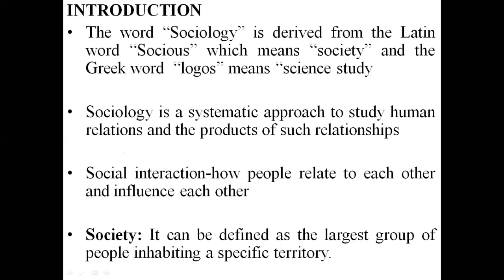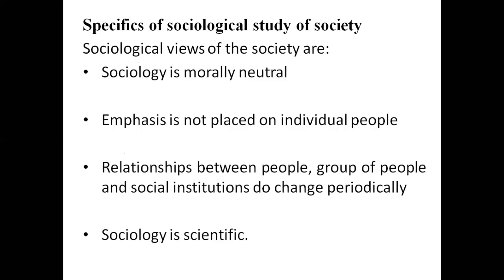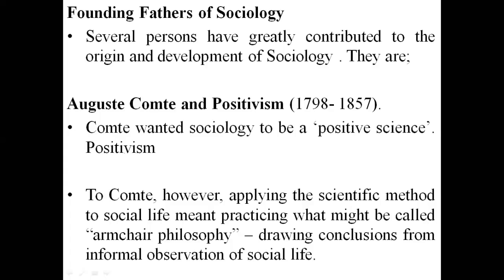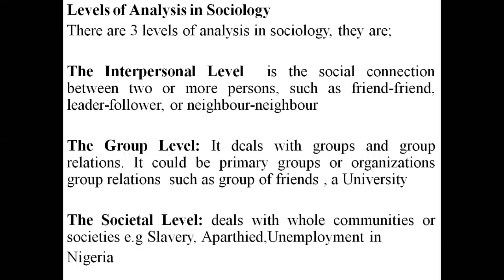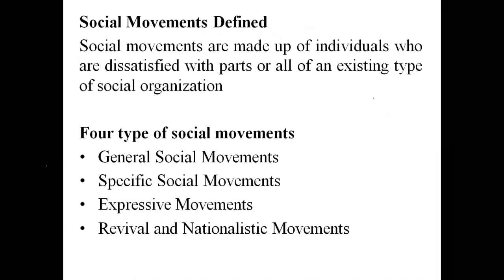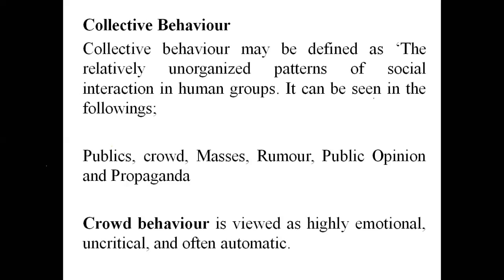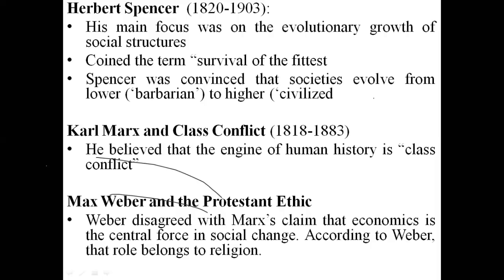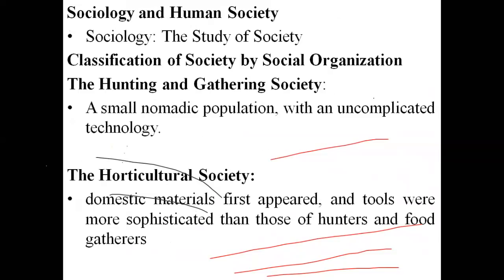NSC 414 (Medical Sociology)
LAUTECH OPEN AND DISTANCE LEARNING CENTRE, (LODLC). OGBOMOSO.
Sociology, a social science subject deals with man in the society. It employs a systematic approach to study human relations and the products of such relationships. This study session examines the definition and derivation of the term ‘Sociology’. It also explains why Sociology is a social science discipline.